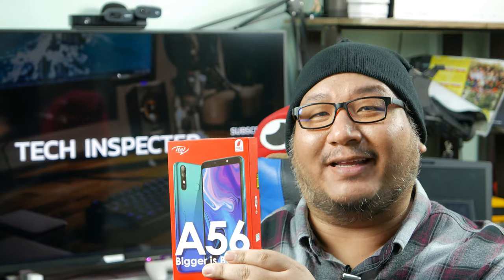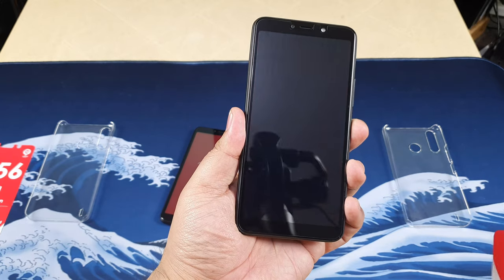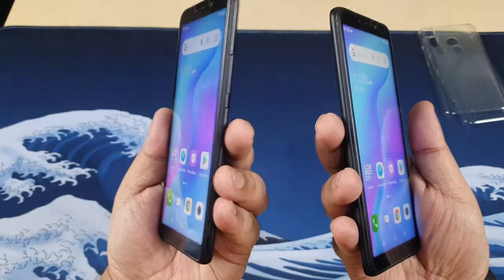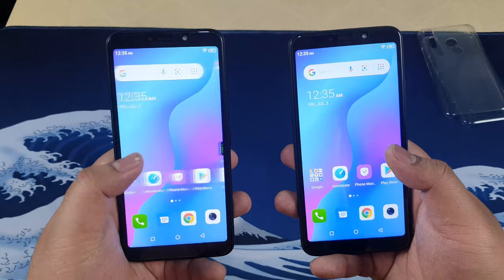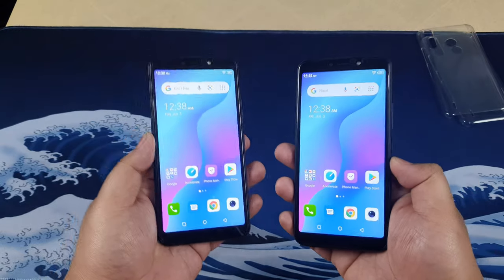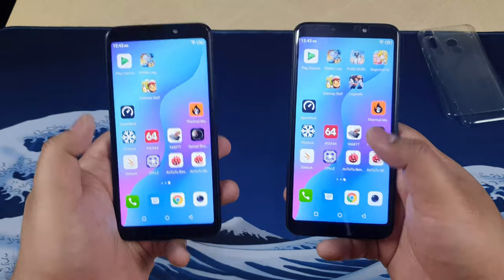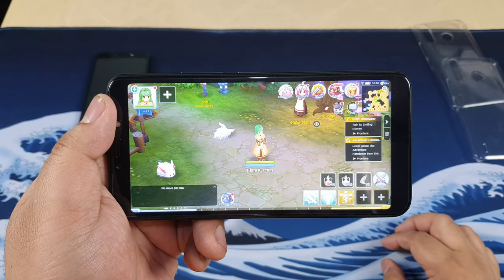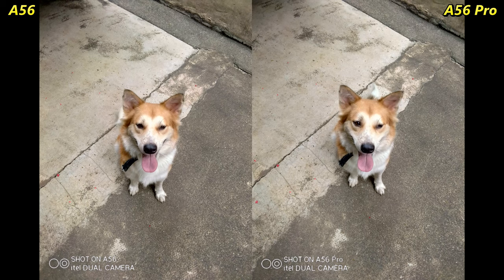NEW BUDGET PHONES FROM ITEL! - The A56 & A56 Pro (PHP 2.9k & 3.2k / US$ 60)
Today we're unboxing two budget smartphones from itel, the A56 & A56 Pro!

0:00 - Introduction
1:54 - Box contents & bootup
3:13 - Phone Design
7:23 - User Interface & Benchmarks
9:43 - Fingerprint & Face Unlock
10:32 - Differences between A56 & A56 Pro
12:51 - Touchscreen & Sensors
13:41 - Gaming Tests
18:57 - Camera UI & Camera Samples
20:32 - Final Impressions
21:53 - Phone Specs